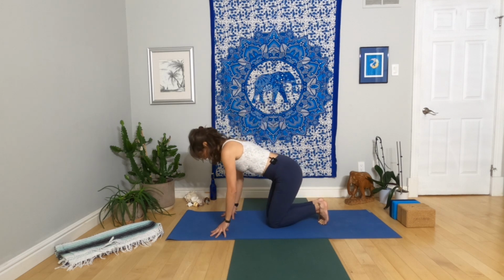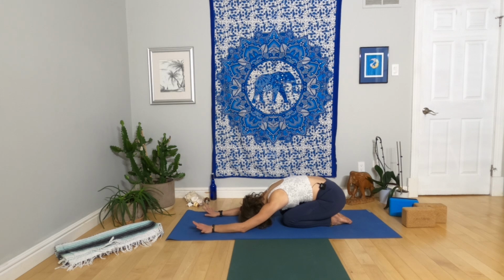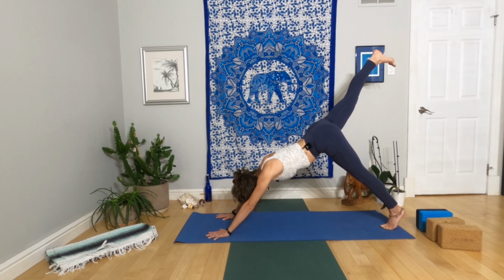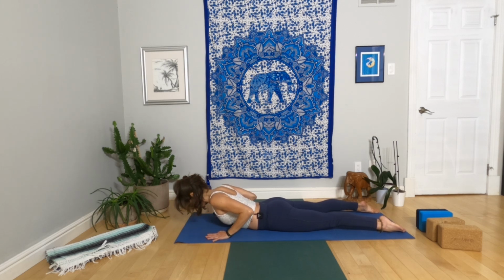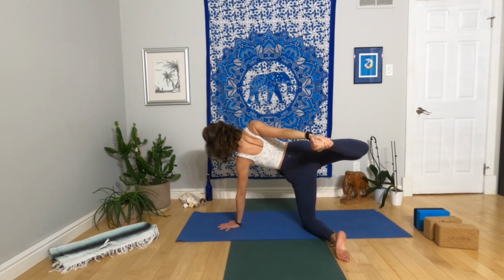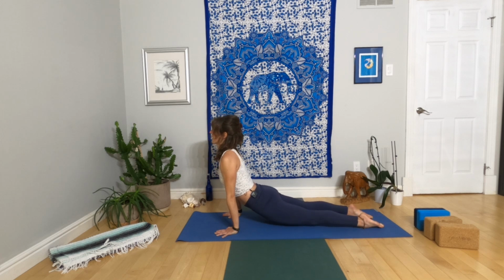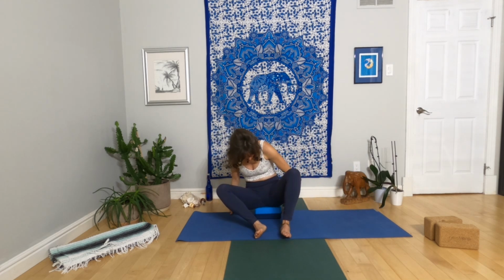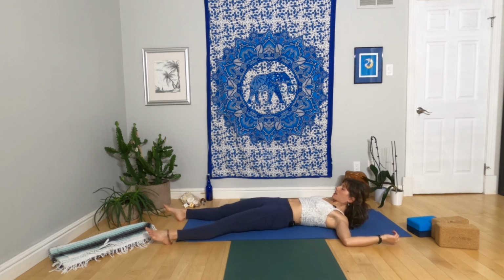SLOW YOGA FLOW | Release Hip Tension - 45 min -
Aloha Hip Flexors!! I don't know about you, but I know my hips always need love. So much tension is built up in and around the hip joints and especially the hip flexors and muscles that connect hip to lower back. Its very relieving long-term to understand the sensations we feel and how we can release the grip in these areas. This slow flow yoga class brings us into awareness of just how much we need to let go and let in! We explore modified side planks, Childs' pose, flows, tiger pose variations, pigeon, low lunge with variations, half splits, half camel with twists, butterfly pose, supine twists, happy baby and Shavasana. Enjoy!

Love,
Nathie

Please consult your physician before taking on any new fitness program. In participating in this exercise program, you agree that you are doing so at your own risk. You should understand that when participating in any exercise program, there is the possibility of physical injury. Please be mindful and listen to your own body. In voluntarily participating in these exercises, you assume all risk of injury to yourself, and agree to release and discharge Aloha Nathie Yoga from any and all claims or causes of action, known or unknown, arising out of Aloha Nathie Yoga's negligence.